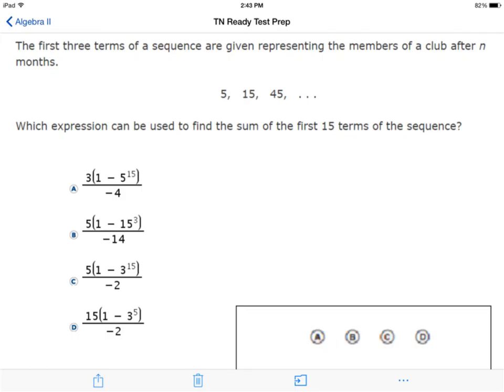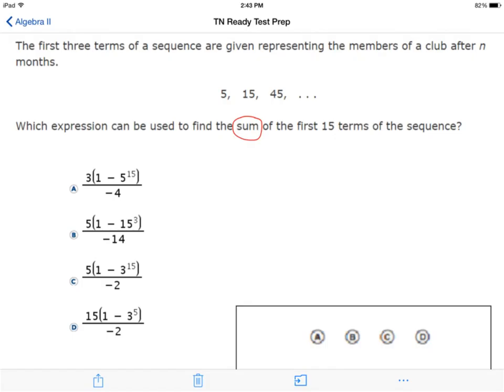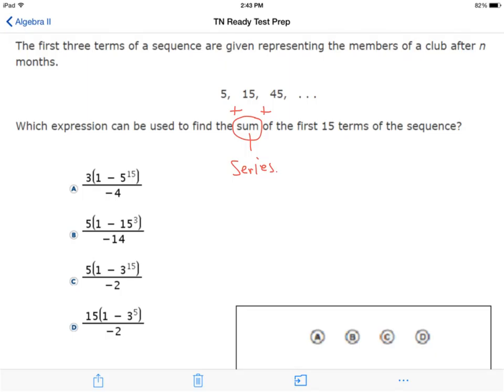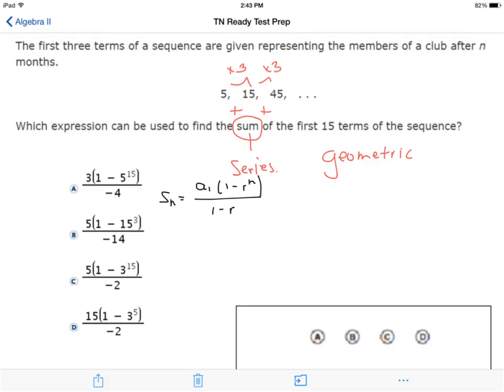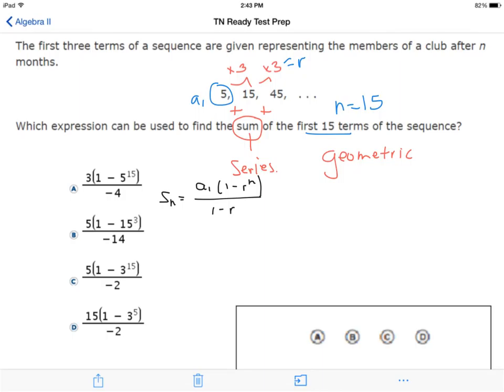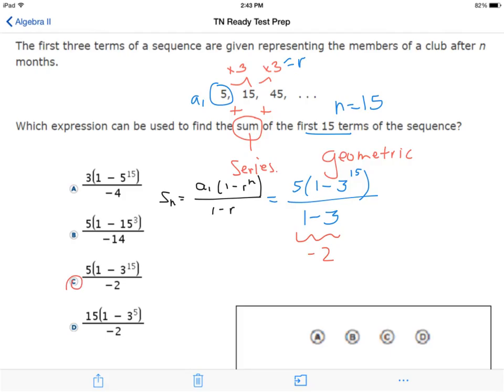Geometric series, finite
TN Ready Algebra 2